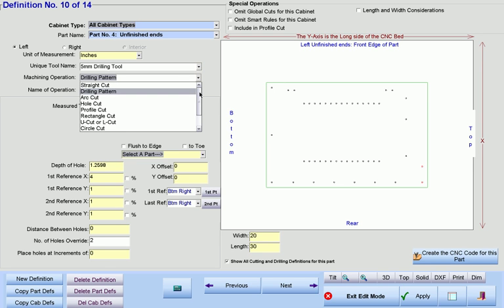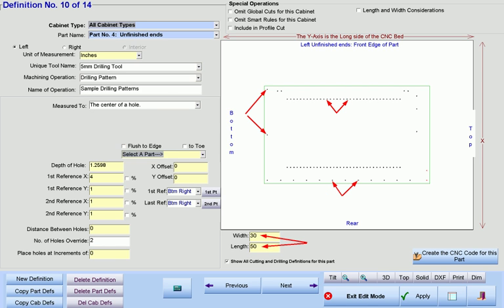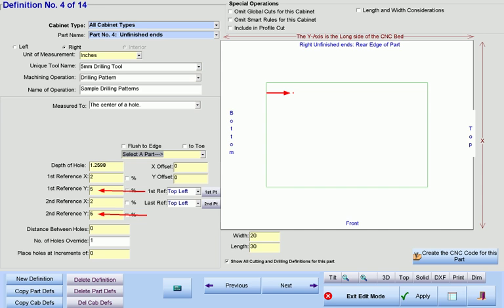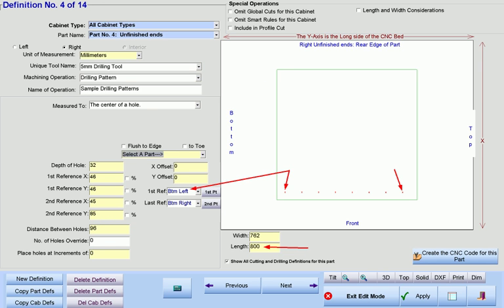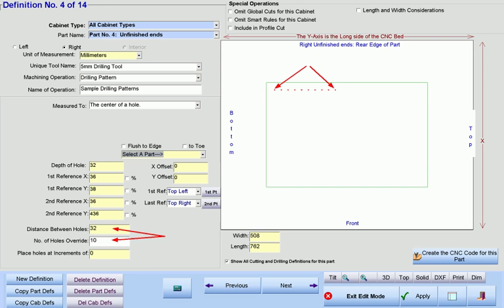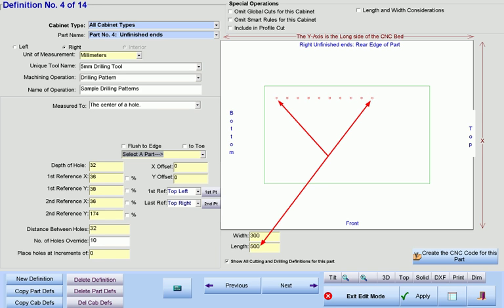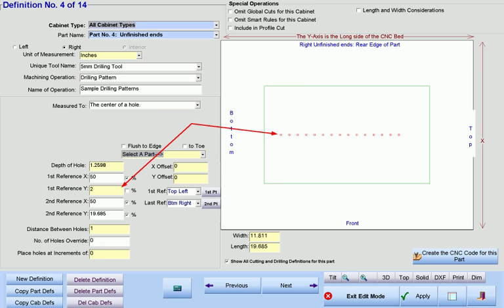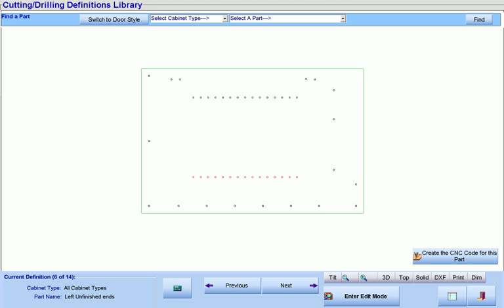Cabinet Pro Drilling Capabilities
Describes the various methods of drilling holes with the CNC router in Cabinet Pro CNC.